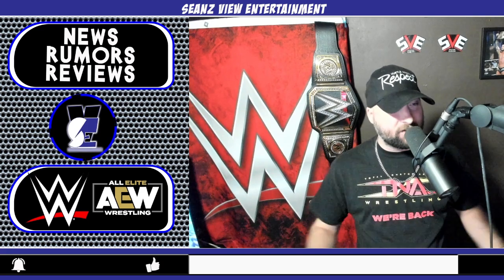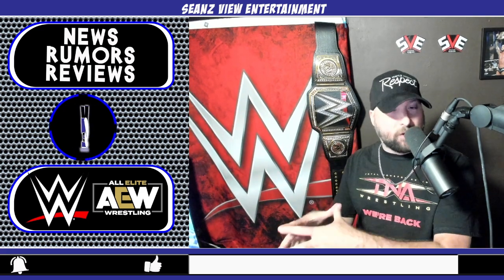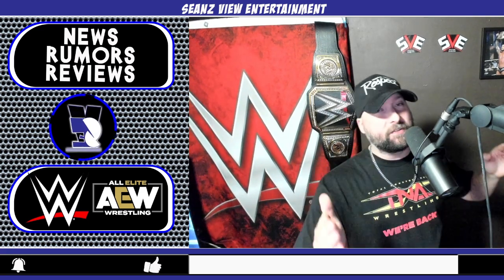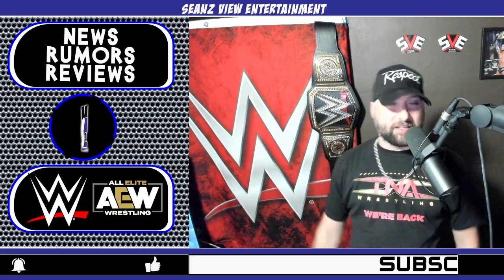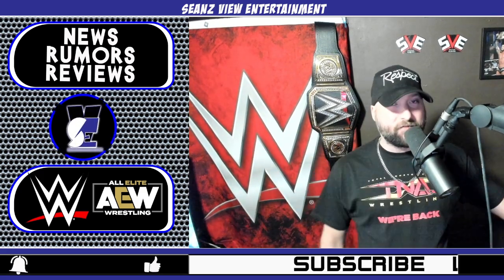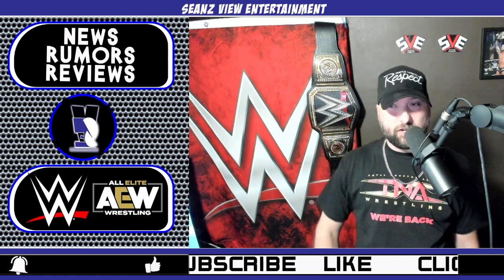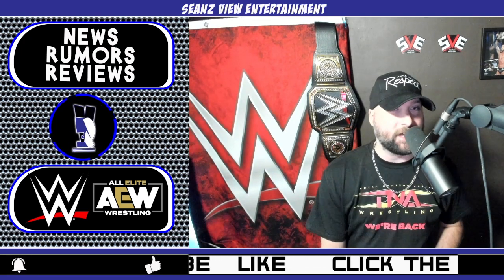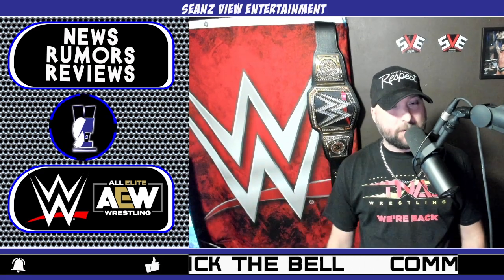Logan Paul Wins WWE United States Championship at WWE Crown Jewel 2023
WWE LOGAN PAUL WINS US TITLE AT WWE Crown Jewel 2023 Logan Paul Wins WWE United States Championship at WWE Crown Jewel 2023 wrestlingnews wwenews wwecrownjewel Wrestling News! WWE News! WWE Rumors! Wrestling Rumors! WWE Raw, WWE Smackdown!